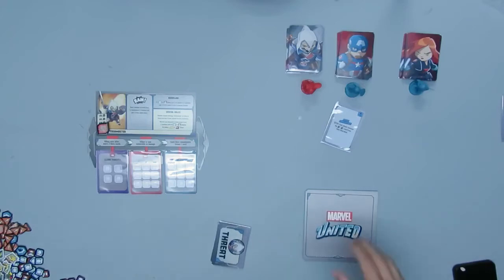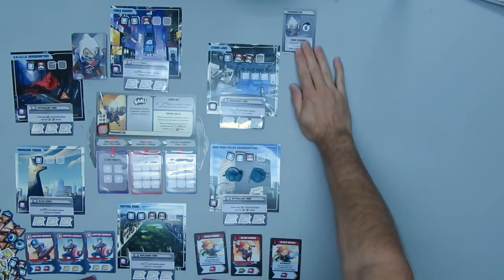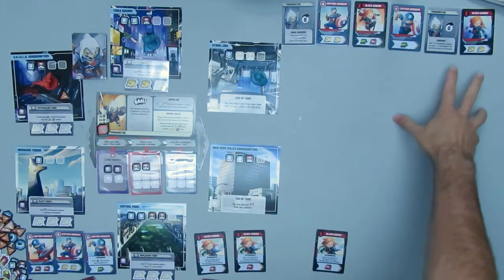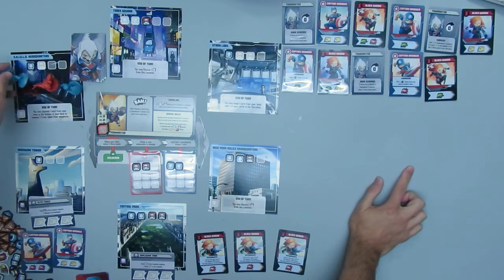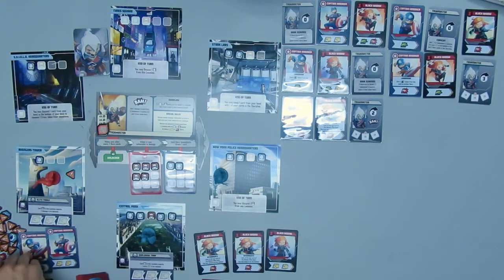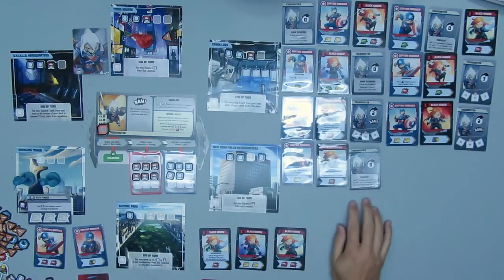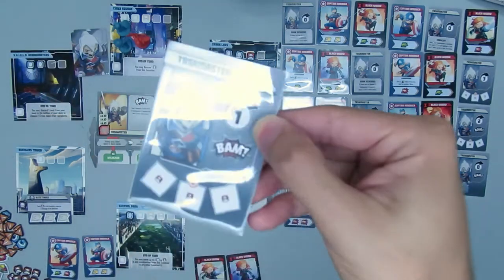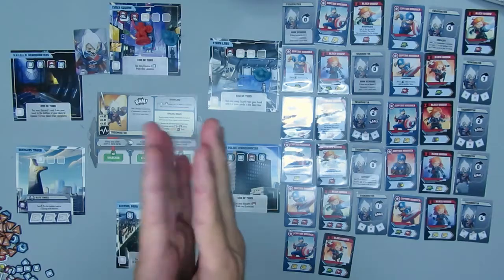Marvel United 2 player Hard Challenge play-through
Two player Hard Challenge (played solo). Captain America and Black Widow take on TaskMaster.